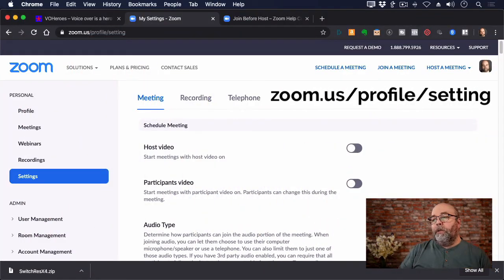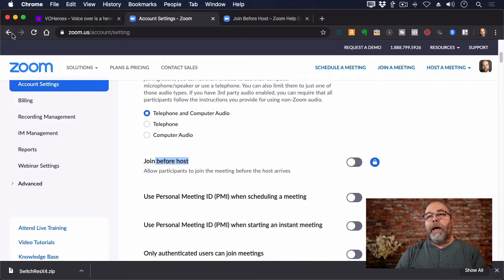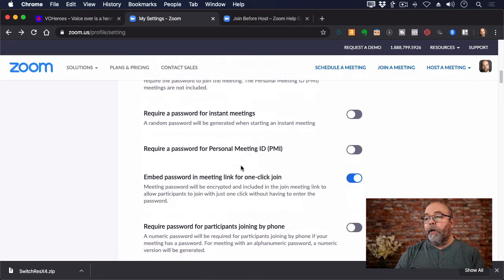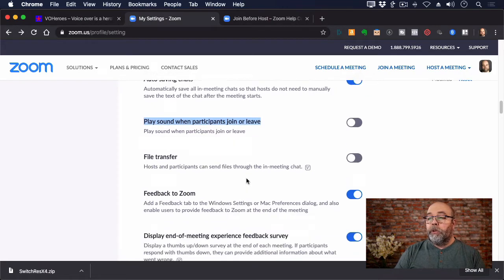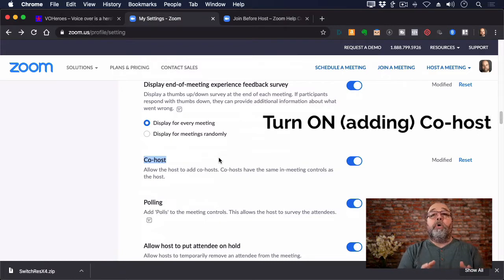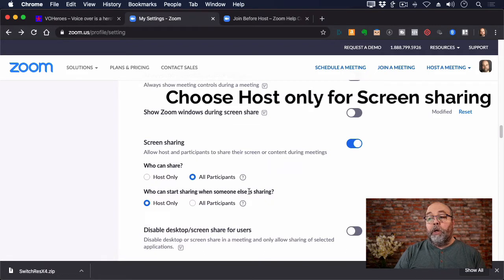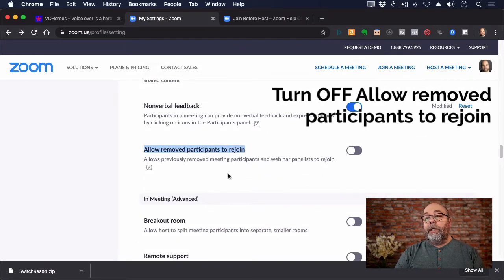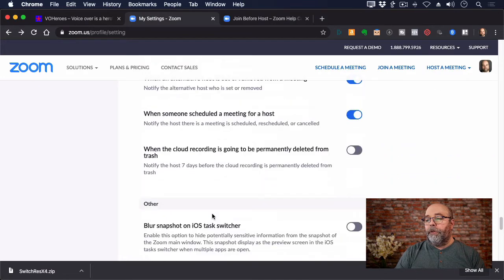0013: What Will Be Your King Lear? (+ How To Stop Zoombombing)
REQUEST: Please join this video's conversation on VOHeroes.com, where the comments are moderated and civil

Hey there, hero!

[NOTE: This episode begins with a timely bonus public service announcement to show you how to stop Zoombombing - how to set Zoom's settings so that you can't easily be Zoom-bombed. If you don't know what that is, or don't care to find out how to stop porn from being shown to all the attendees in your Zoom meeting, you can fast-forward to 4:50 to the actual episode content.]

Throughout history, we've been asked to "shelter in place," and as humans, it never took long before boredom and loneliness set in. The big one was the bubonic plague, which popped up several times, the Spanish Flu, SARS, even 911.

In a recent episode, I gave you a challenge to make use of social distancing to develop skills, take classes, read books, and generally amp up your personal skill set to catch an updraft and get back in the swing of things once everything settles back to normal with COVID-19.

And what you may not know is that some of the world's most amazing concepts were created while the creators were under quarantine. Here are some smashing examples, along with a challenge for you.